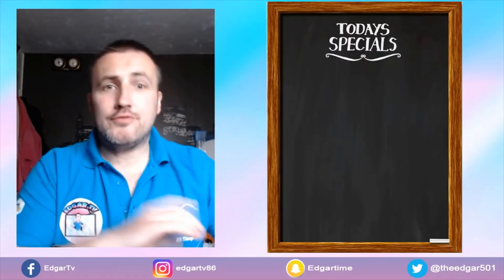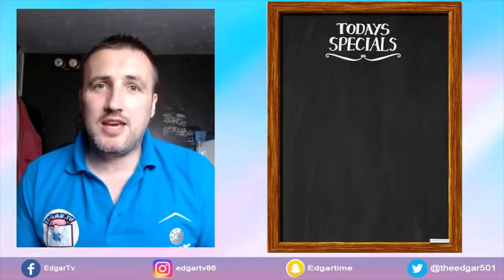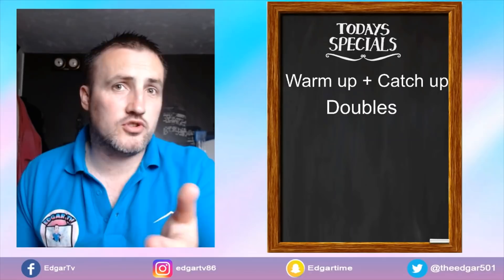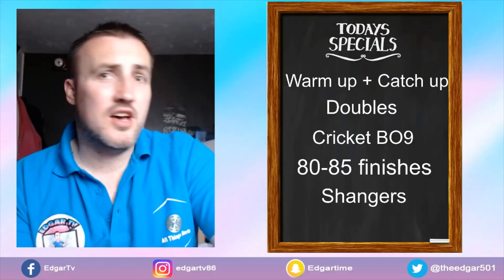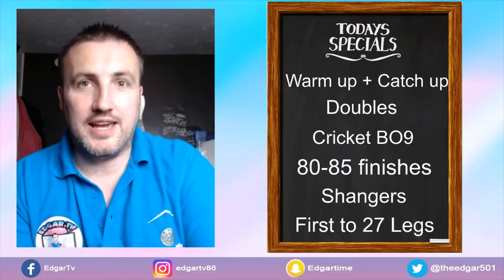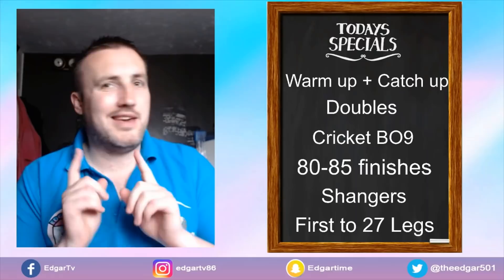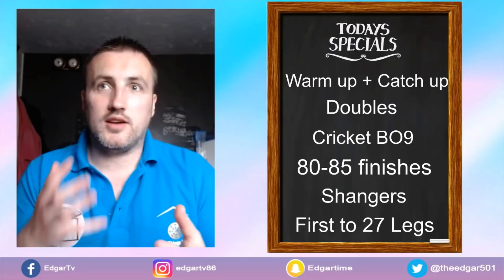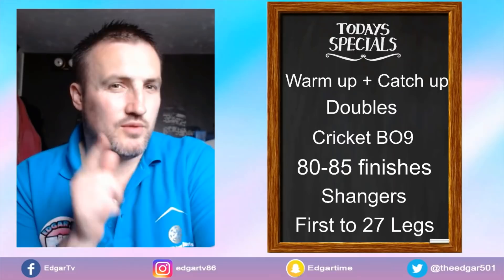Practice routine of Matt Edgar and Kevin Painter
This video will show you the games routines and systems that I and Kevin Painter use to practice when we meet up

If you would like to send something to be featured on the channel or would like to send in some mail, you now can via

Edgar TV
Daventry
NN11 1HA

Check out some of the equipment i currently use

To help with left drift (5s)

For some feedback about my coaching why not check out my coaching facebook page